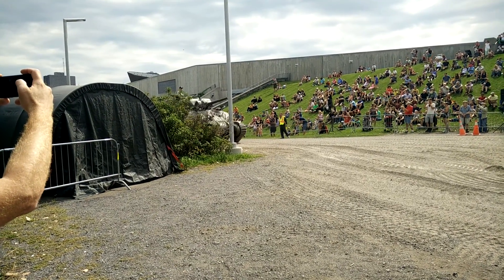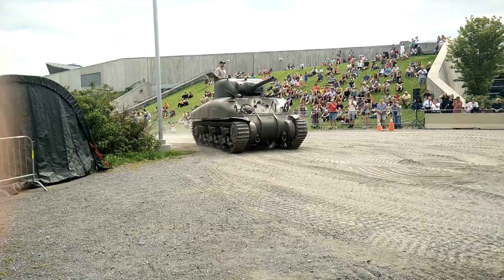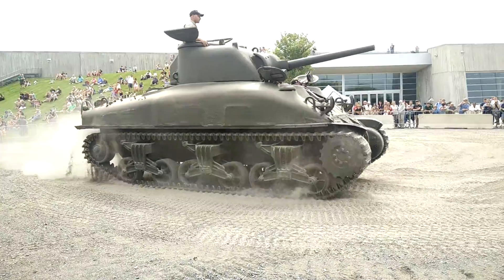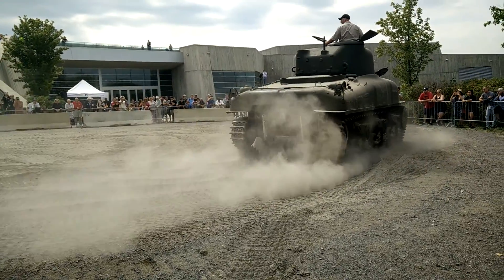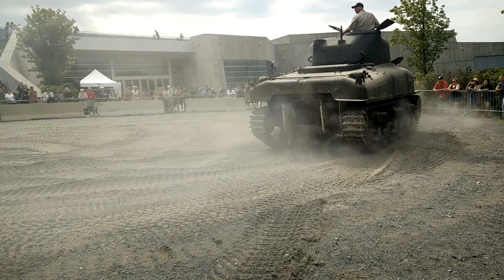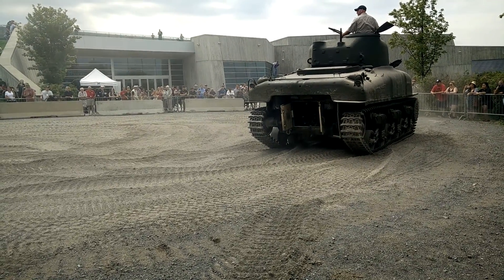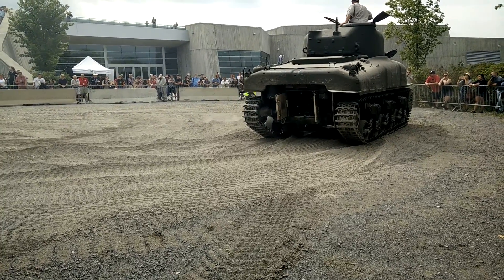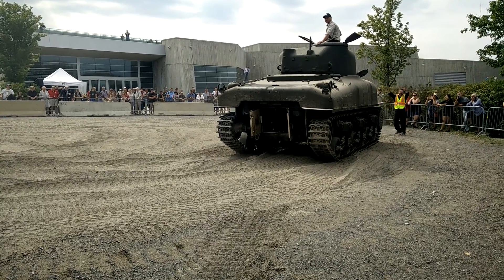M4 Grizzly 2nd Run+Parking